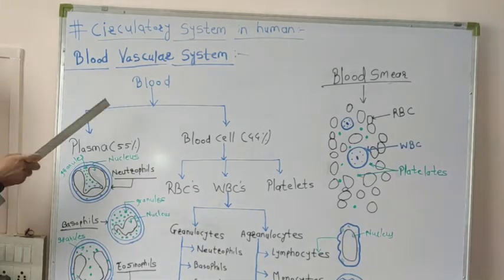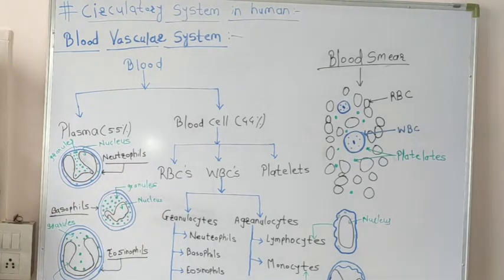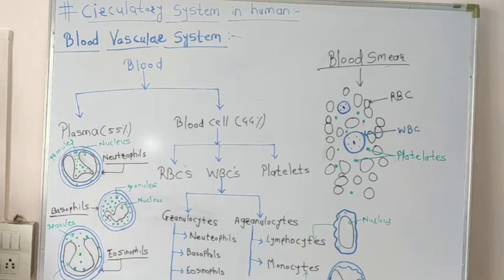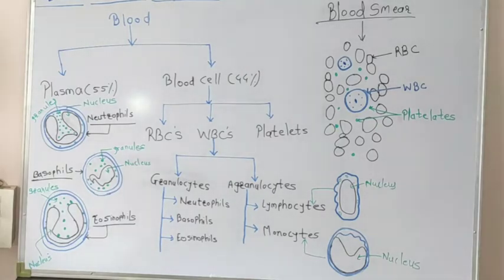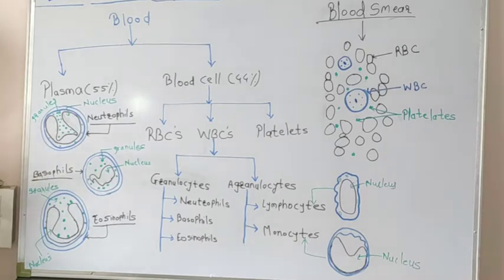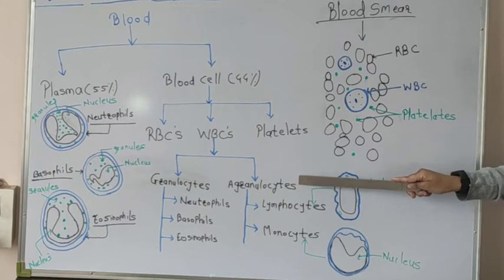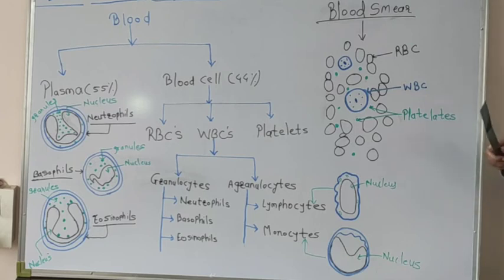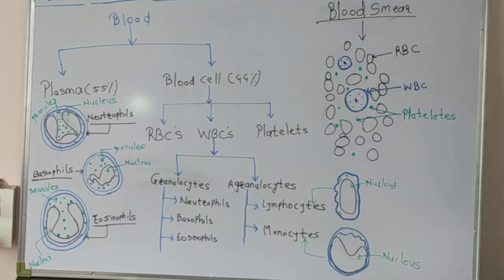Circulatory System in Human